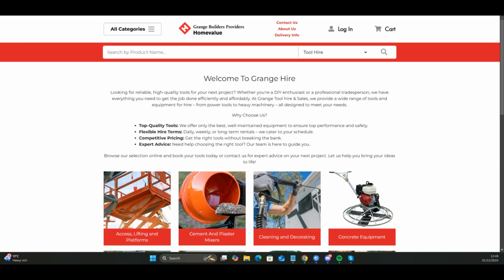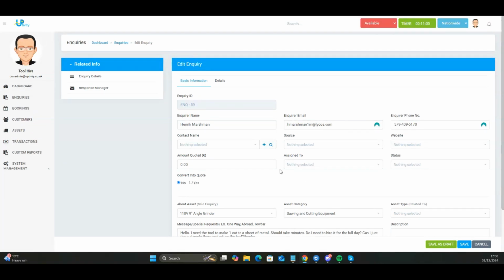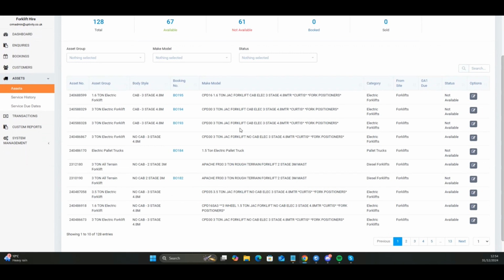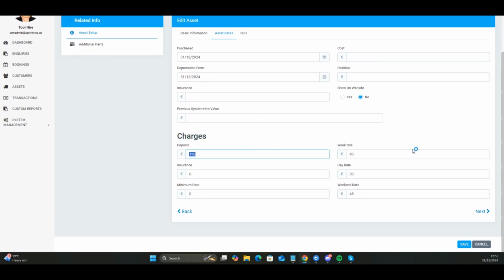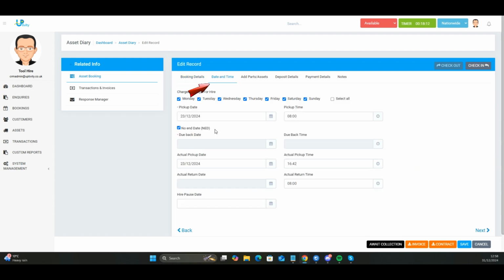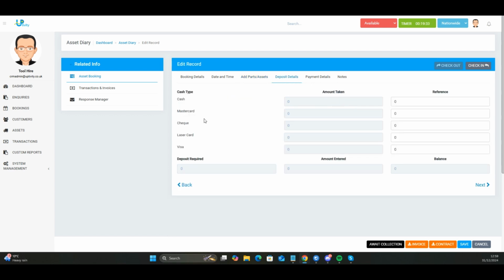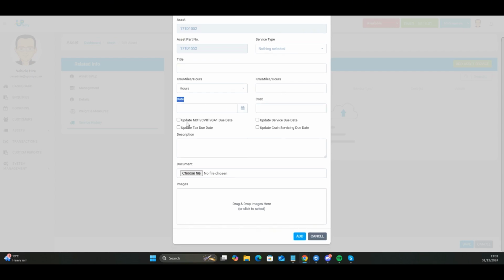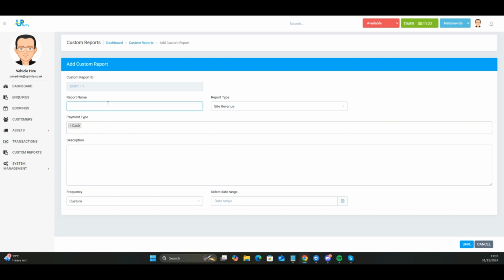JustSell Hire & Rental Software: Features & Benefits Explained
Welcome to the overview of JustSell's hire and rental software. This video covers:
• How to manage and bill hire assets efficiently
• Linking your system to capture customer inquiries online
• Handling inquiries, bookings, and invoices seamlessly
• Adding service history and managing asset depreciation
• Accessing detailed reports for monthly transactions and revenue tracking

Whether you’re renting out tools, vehicles, or containers, JustSell simplifies every step. Discover how our software helps businesses streamline operations and improve customer experience.